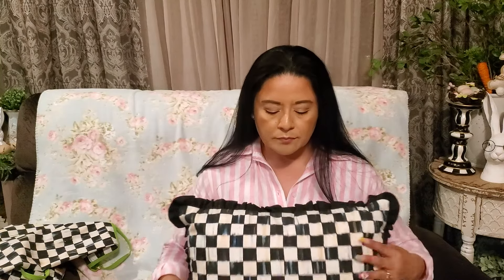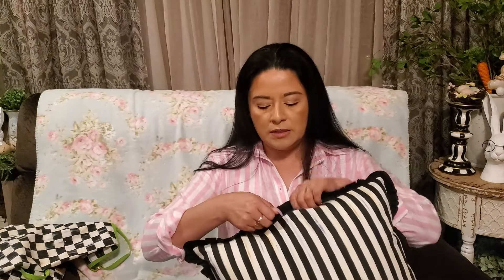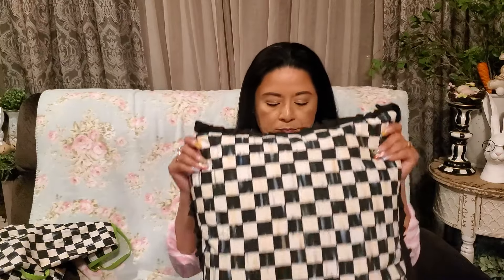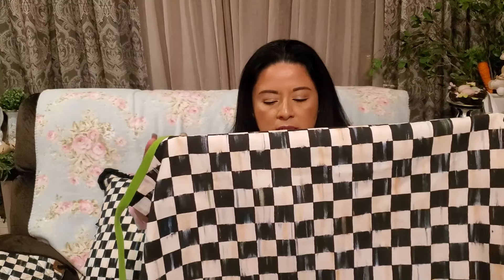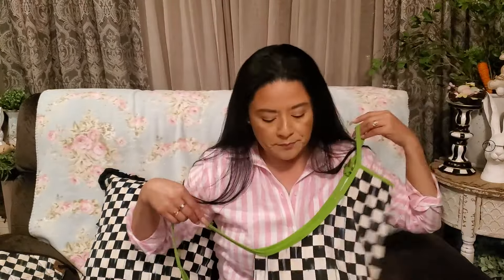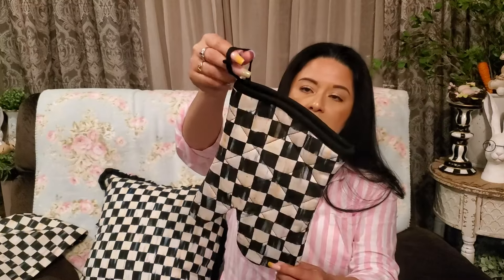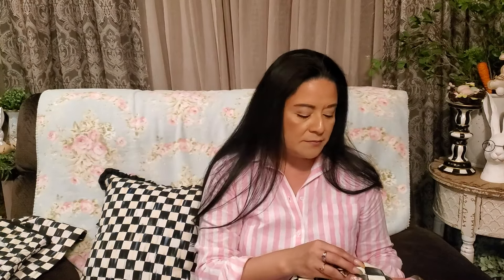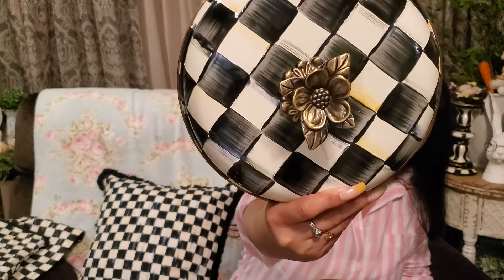My Mackenzie Child's Collection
Let's take a look at my Mackenzie Childs Collection.